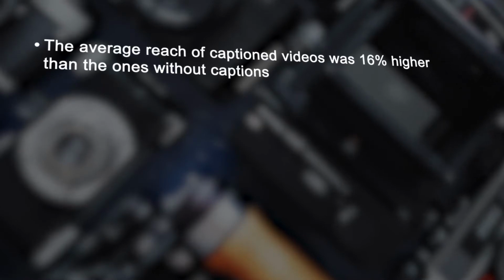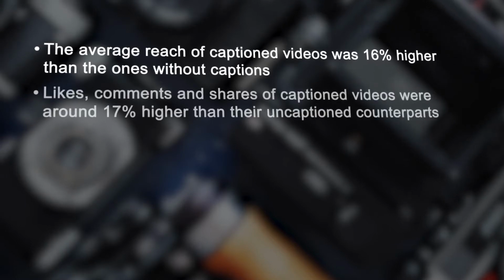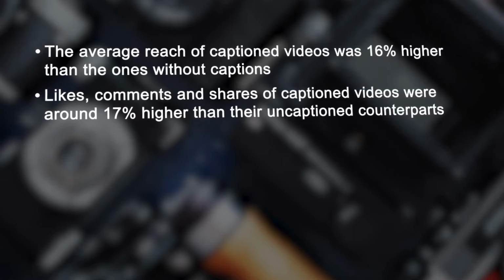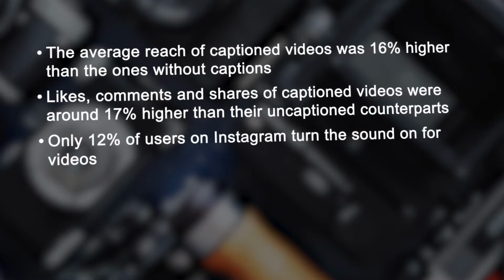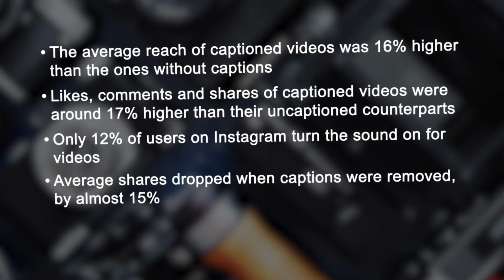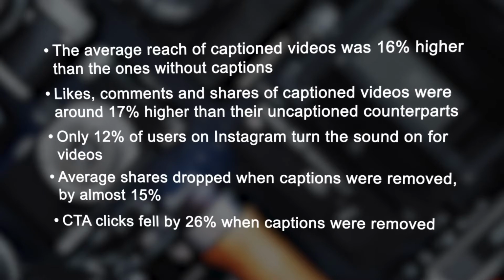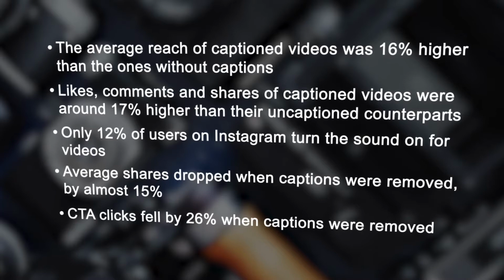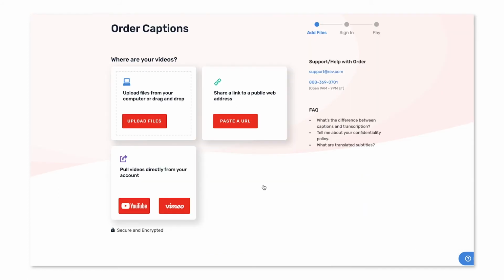How to Add Closed Captions to Your Videos | Why captions are increasingly important for videos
Did you know that 85% of videos on Facebook are viewed without sound? In this video, I'll share some benefits of using captions in your videos and how adding a transcript can help your videos reach a larger audience.

Timestamps:
0:00 Intro
0:51 Benefits of using captions
3:44 Closed Captions vs Open Captions
5:16 Auto-generated captions
5:36 Have caption files created for you